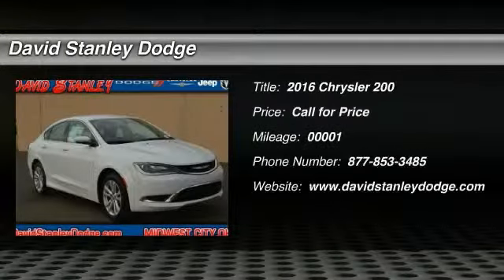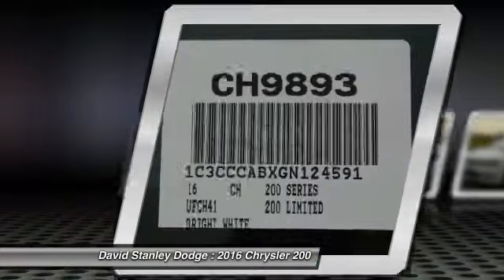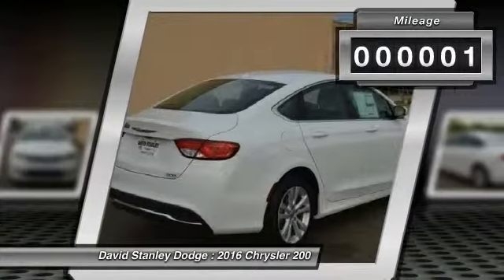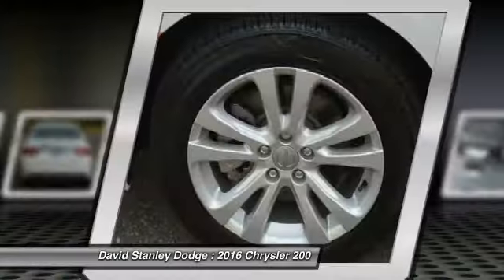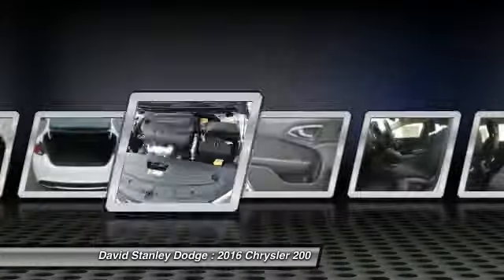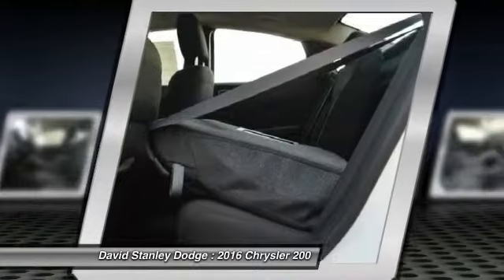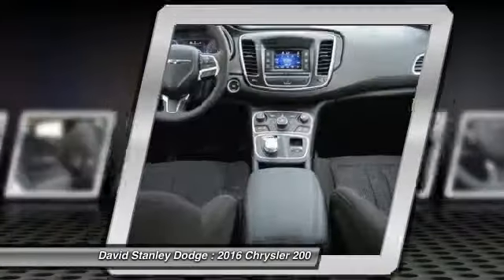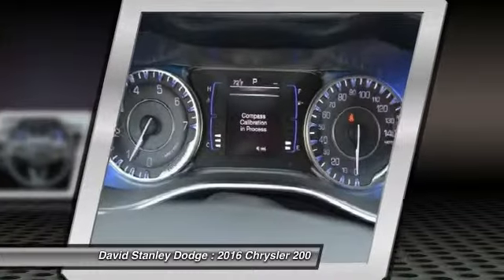2016 Chrysler 200 David Stanley Dodge CH9893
2016 Chrysler 200 Limited

4D Sedan, 4 cyl 2.4L MPI SOHC, Automatic, and FWD. Call ASAP! Drive this home today! You won't find a better car than this good-looking 2016 Chrysler 200. Some manufacturers cut corners to save money, but Chrysler didn't try to shave off a single penny when building this excellent 200.